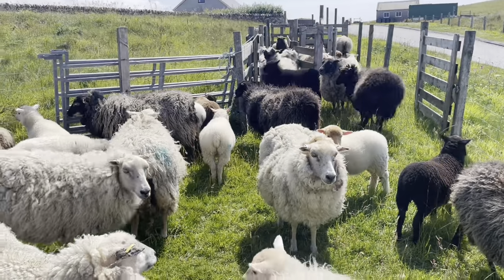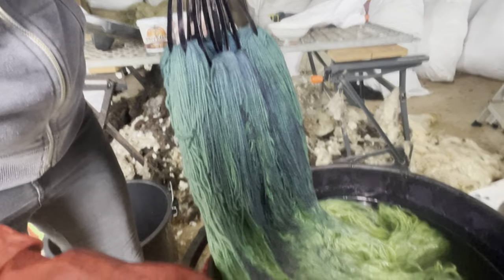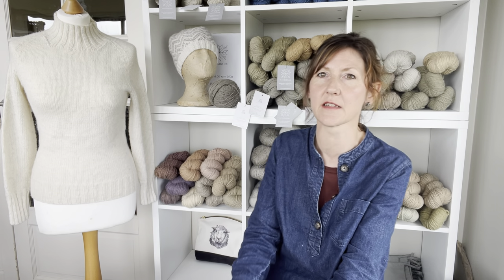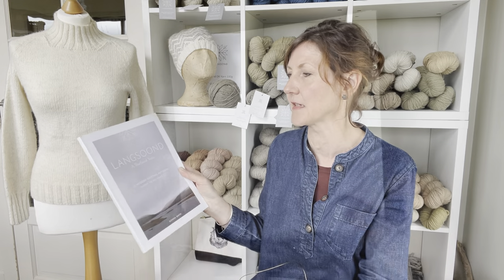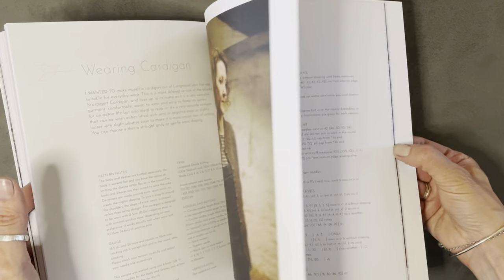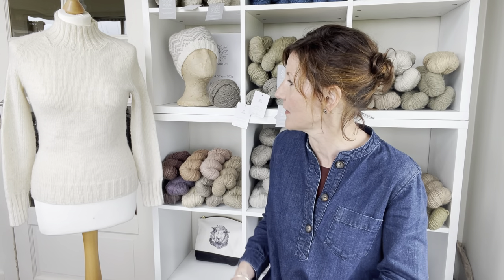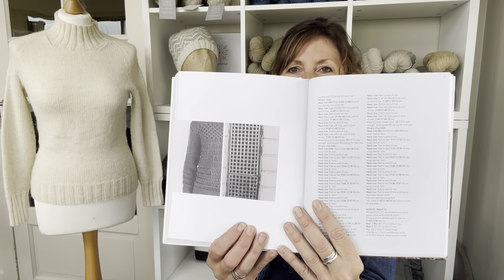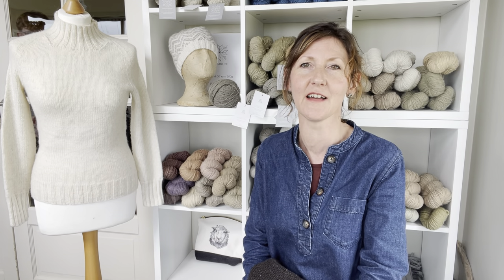Sheep Shearing, Indigo Dyeing and What I'm Knitting.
Here I will share some behind the scenes from my yarn and knitwear design business, the croft, and will also talk about things I think might interest you.

You will find my yarn, book, and other information on my

Things mentioned in this video:
Langsoond, A Shetland Yarn; 10 Modern Patterns inspired by my island life

Texture by Erika Knight